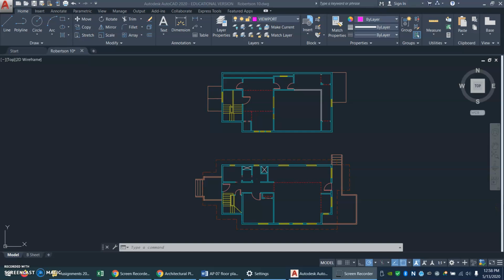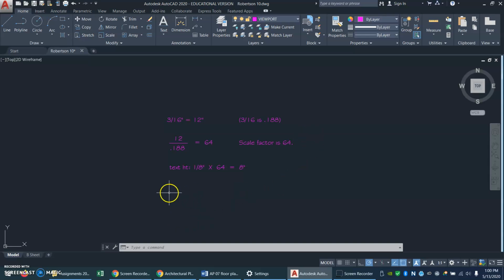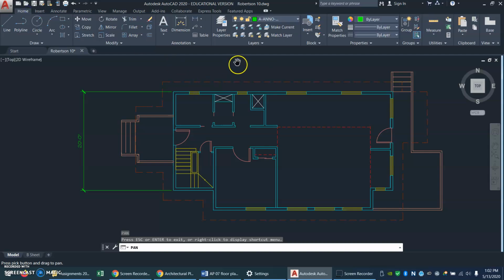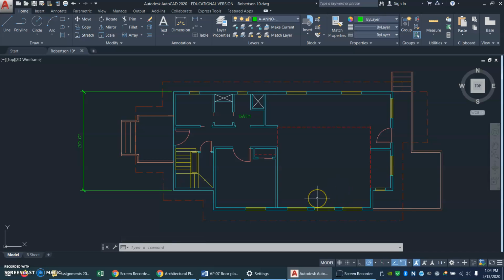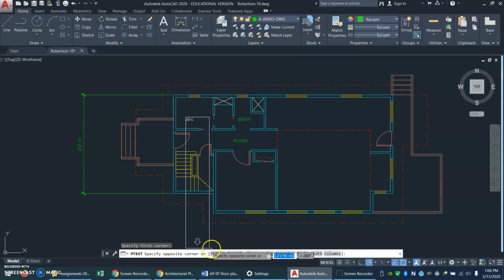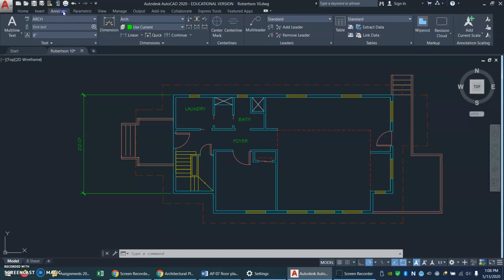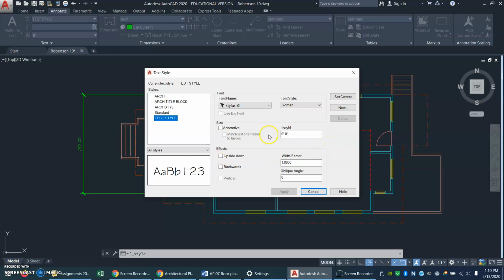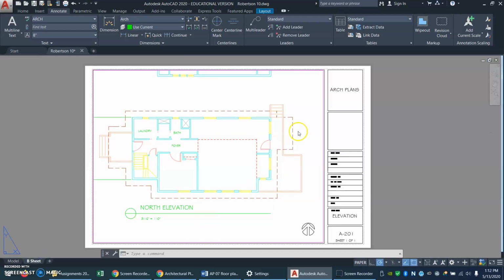AP07c how to make text in CAD VL